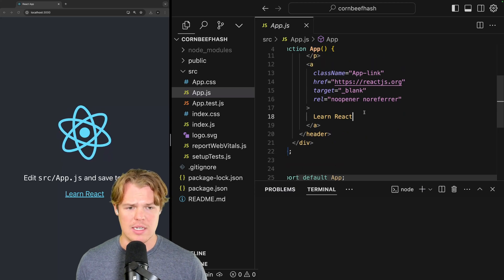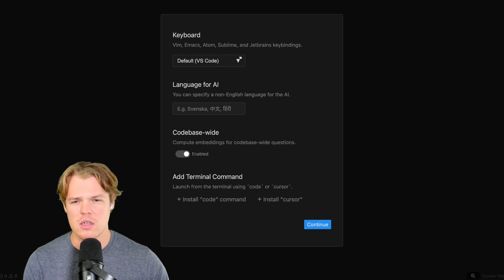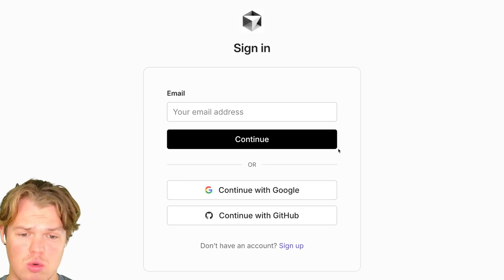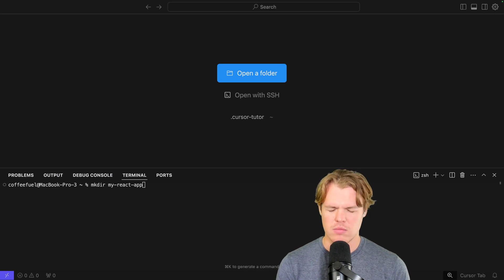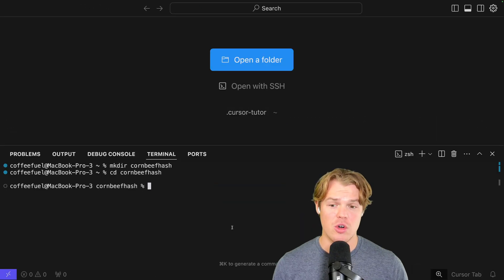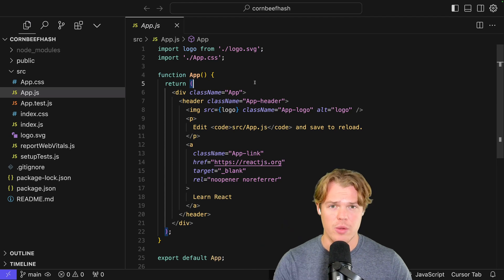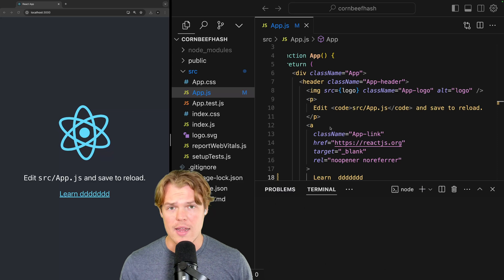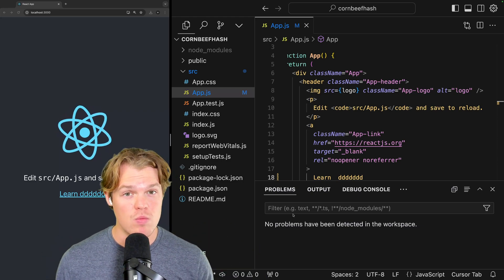Cursor AI For Beginners: Your First Project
Step 1:
Create a new directory for your React project:

macOS/Linux: mkdir my-react-app
Windows: mkdir my-react-app

Step 2:
Navigate to your project directory:

macOS/Linux: cd /path/to/your/directory
Windows: cd \path\to\your\directory

Step 3:
Run the command to create a new React app in your current directory:

macOS/Linux & Windows: npx create-react-app .

Step 4:
Install necessary dependencies:

macOS/Linux & Windows: npm install

Step 5:
Launch the React development server:

macOS/Linux & Windows: npm start

🥳 Boom!
You’re all set to start building something awesome with React!